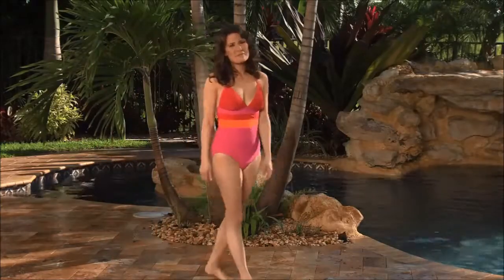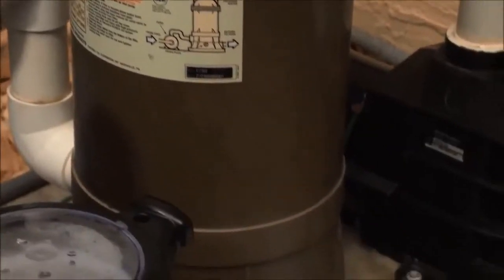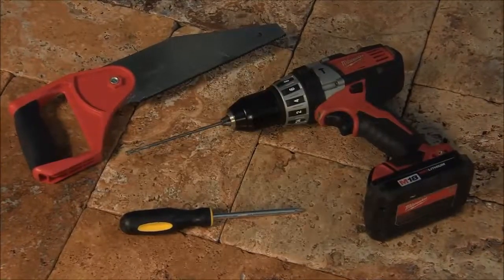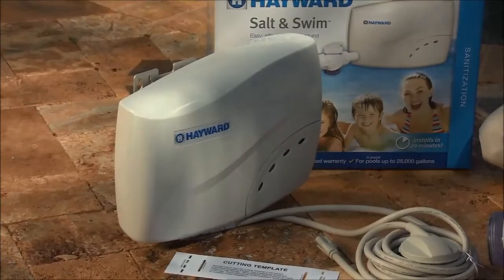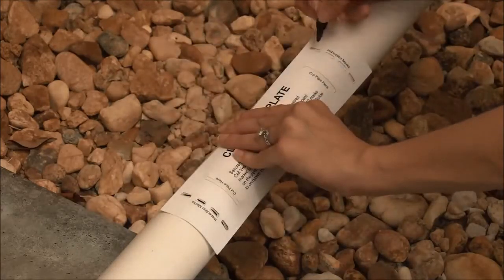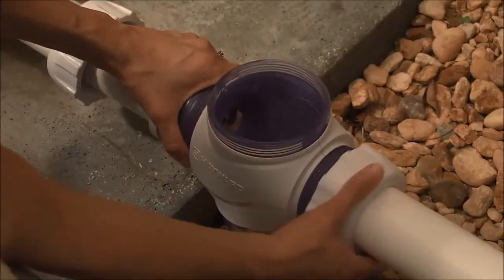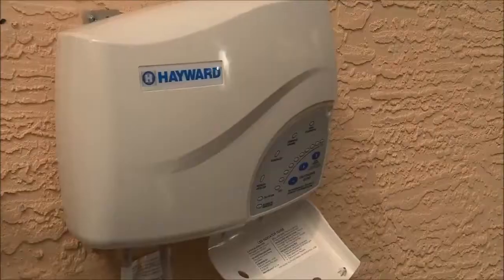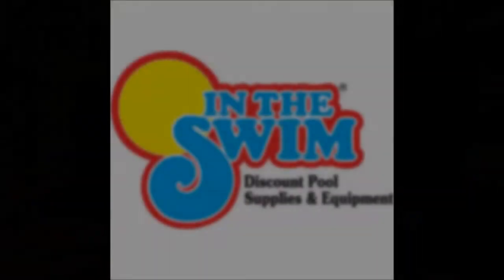How to Install Hayward Salt & Swim Salt Chlorinator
The Hayward 3C Salt & Swim chlorine generator is an easy, effective way to reduce your pool chlorine consumption and still enjoy crystal clear, clean and safe water to swim and relax in.

The 3C salt chlorine generator turns ordinary salt into chlorine, naturally sanitizing pool water while eliminating harsh chlorine chemical smells. Using the Hayward chlorine generator, you will see a cost reduction of 50% compared to using more traditional types of chlorine.

Other advantages:
• Salt chlorination produces silky soft, smooth feeling water
• Reduces eye and skin irritation for swimmers
• Salt cell is capable of producing 200 pounds of pure, available chlorine
• 3C Salt & Swim installs in less than 20 minutes
• Comes with wall mount, cutting template and easy-to-plumb fittings
• Compact salt cell design uses less than 10 inches of plumbing space